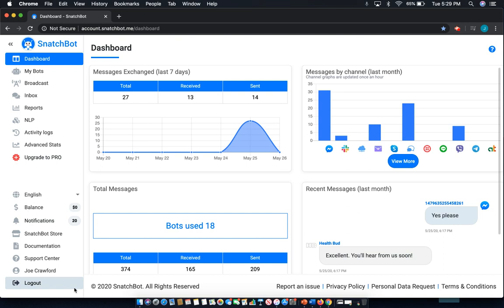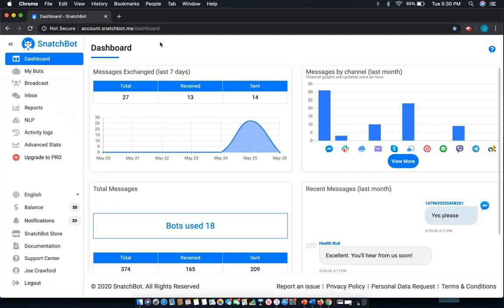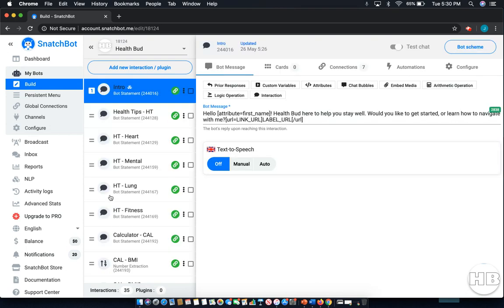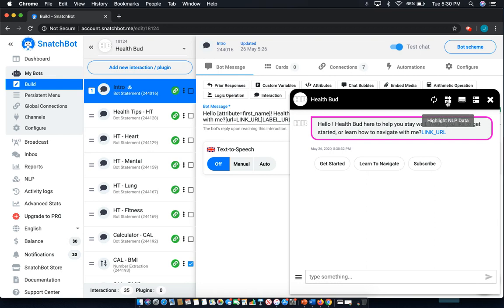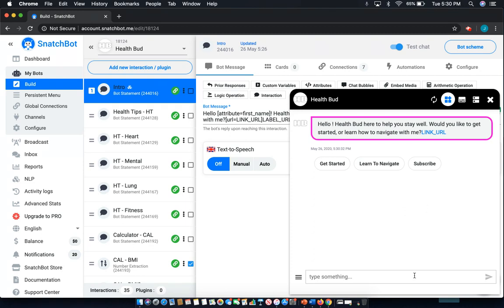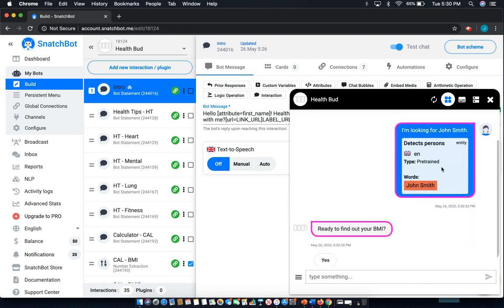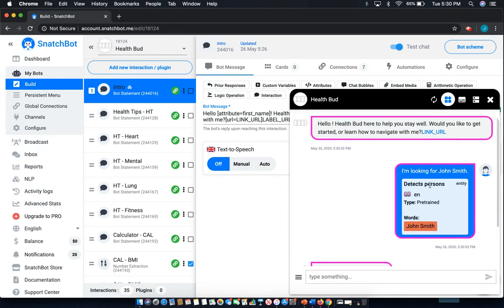Test your NLP Models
In this tutorial we'll be covering how to test your NLP models in the SnatchBot platform